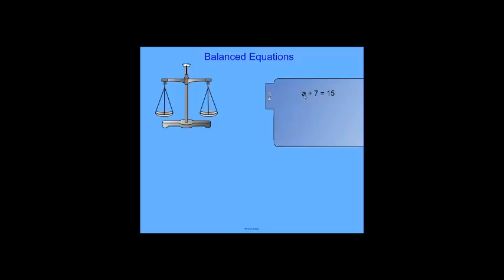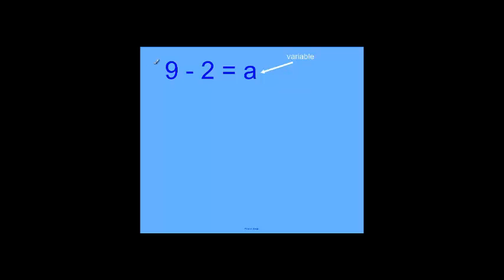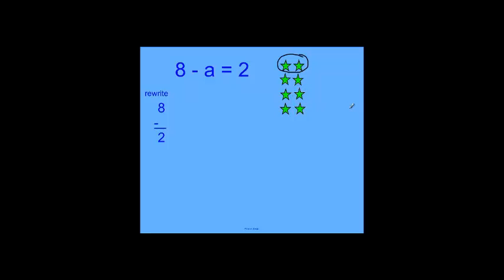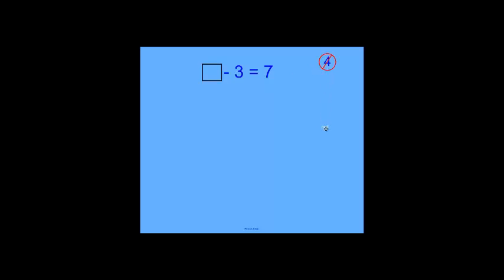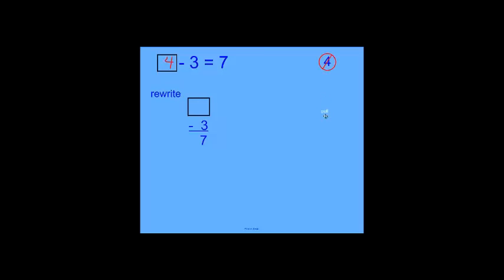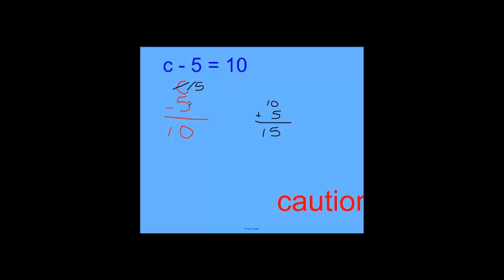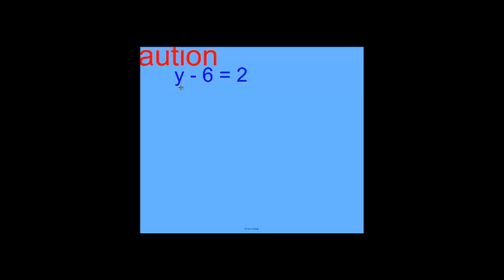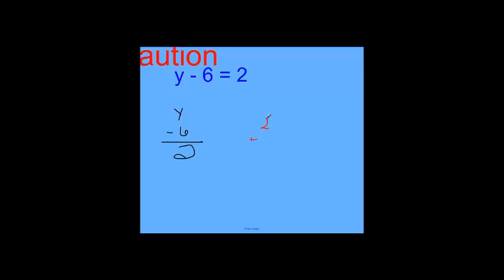Equivalent Equations 2